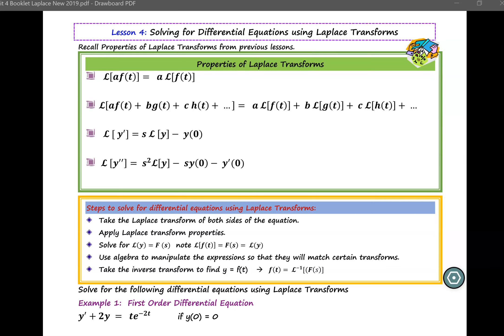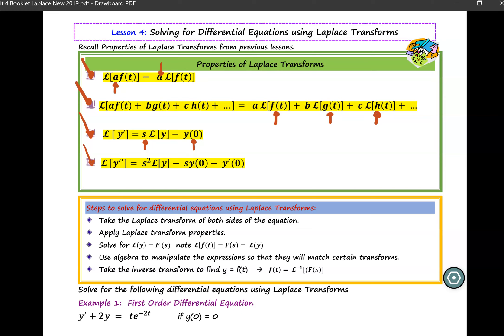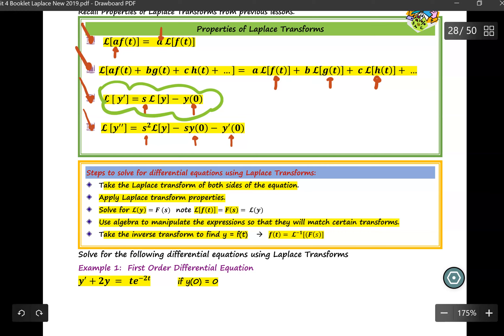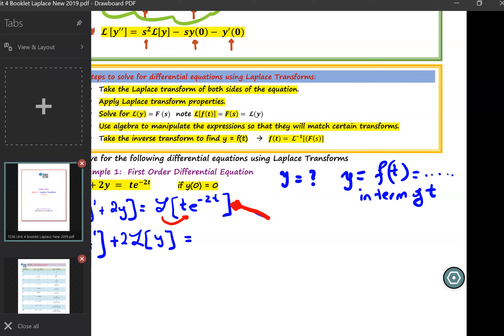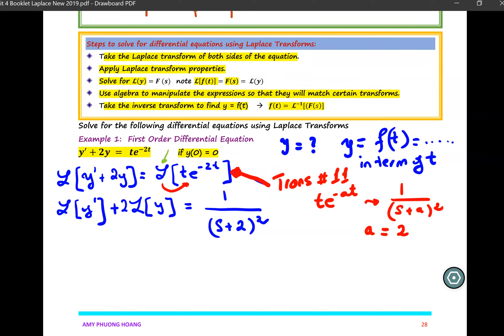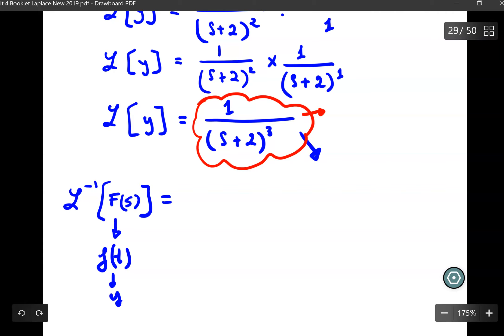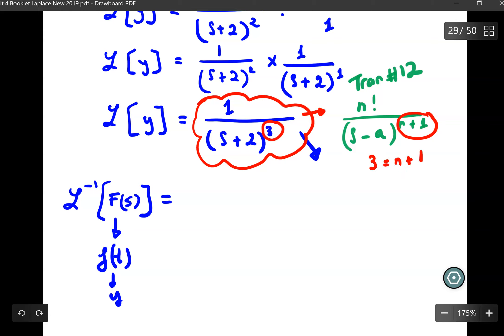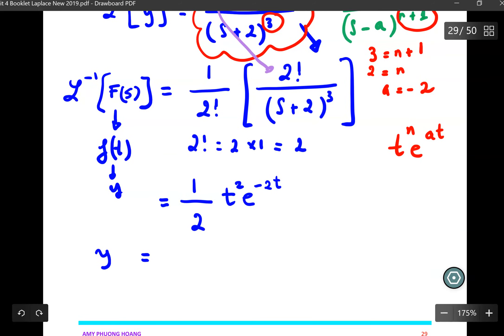Solve for First Order Differential Equation, Laplace Transform_Calculus-Simple Approach!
In this lesson, we will learn solving for first order differential equation using Laplace Transform.